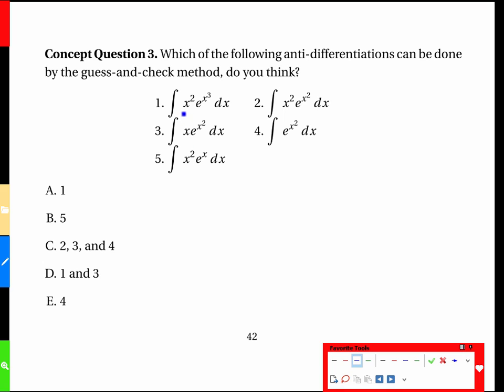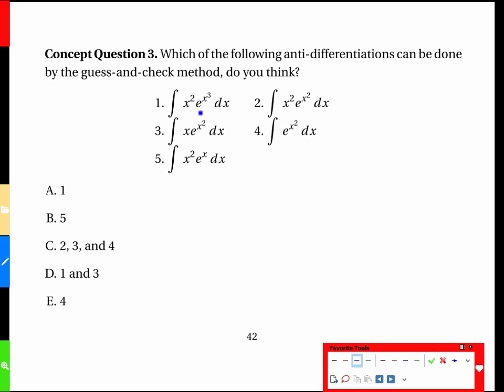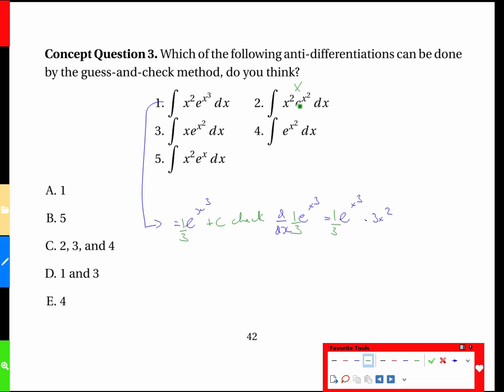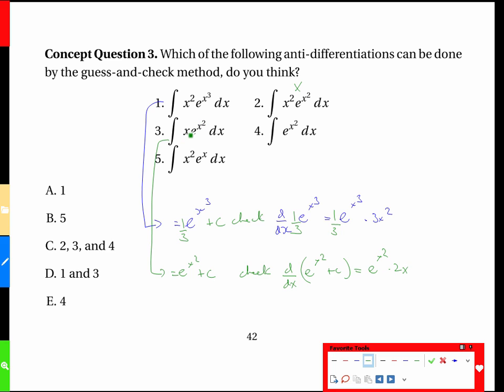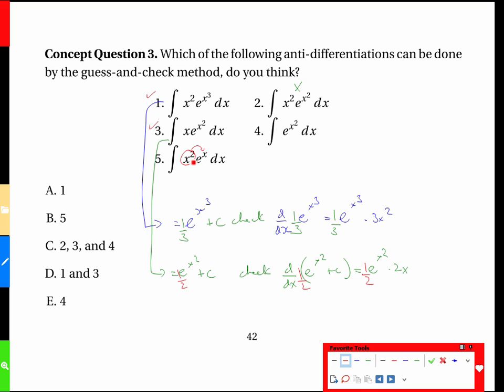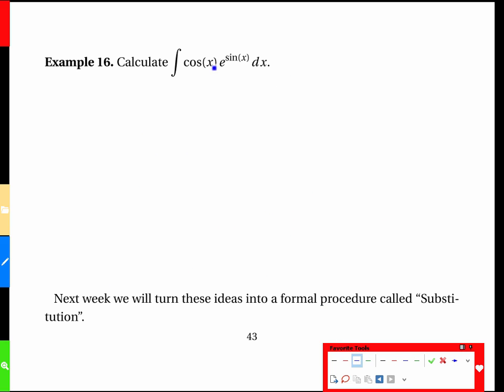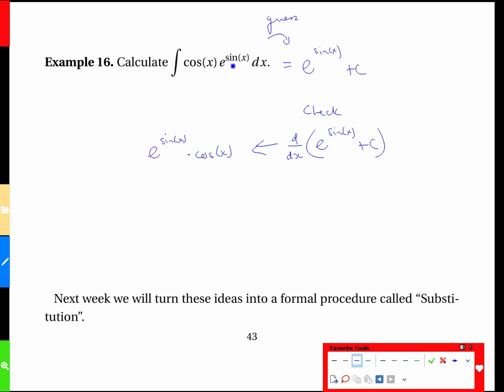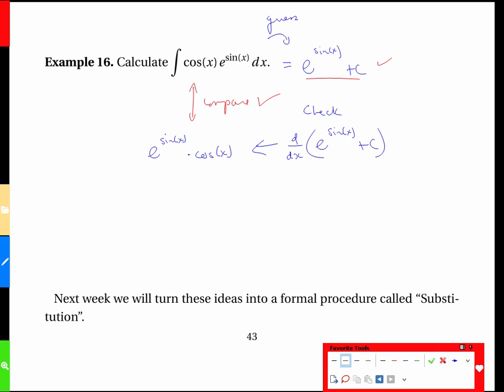APSC 171 - Week 6 - Page 42 to 43